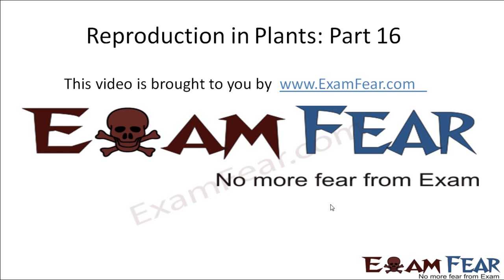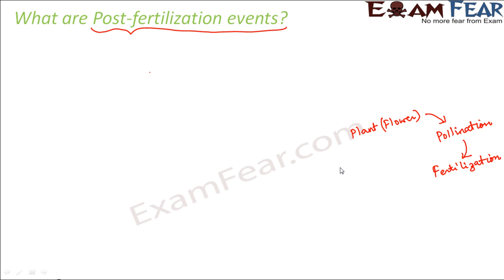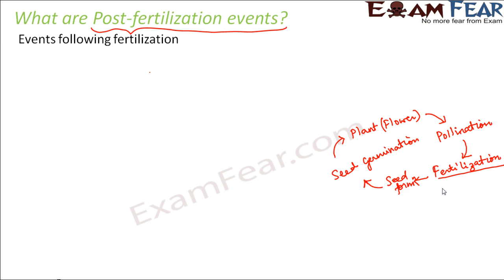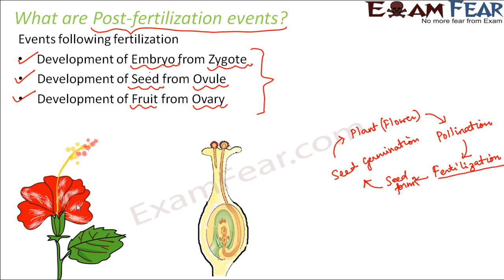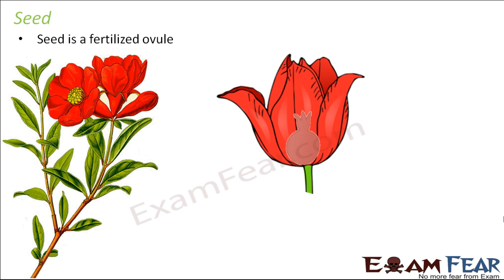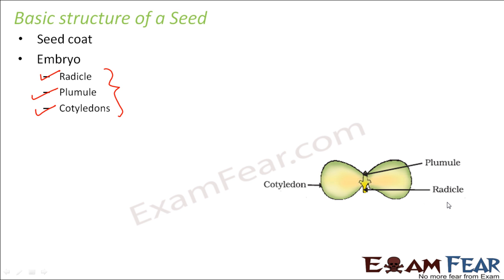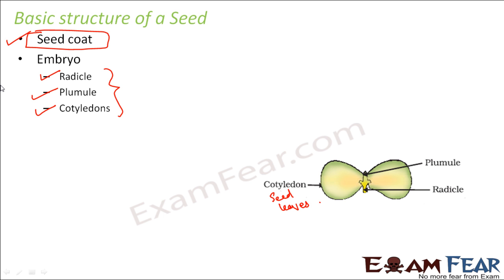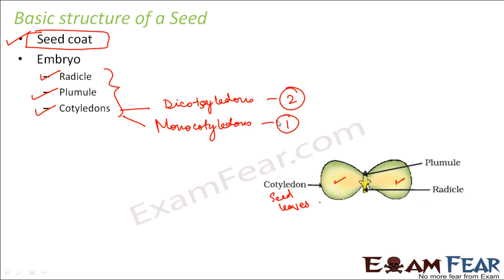Biology Reproduction in Plants Part 16 (Seed Structure) Class 7 VII